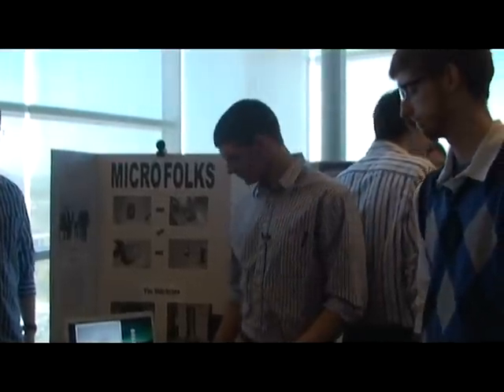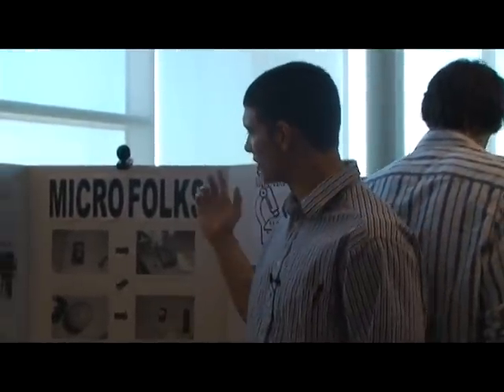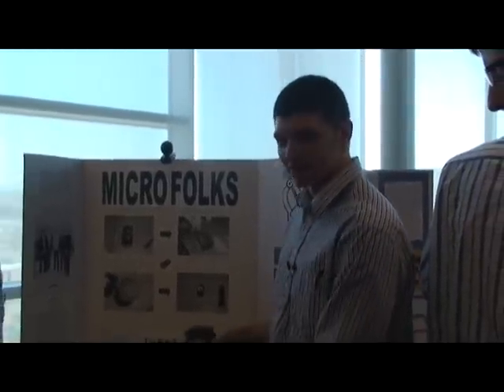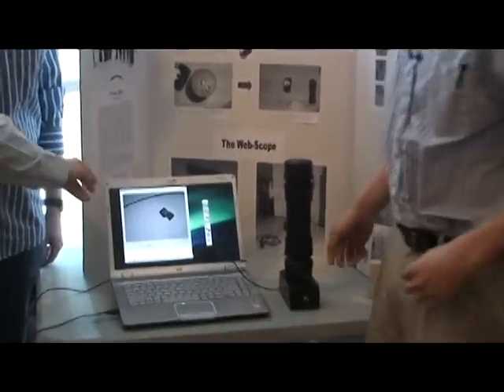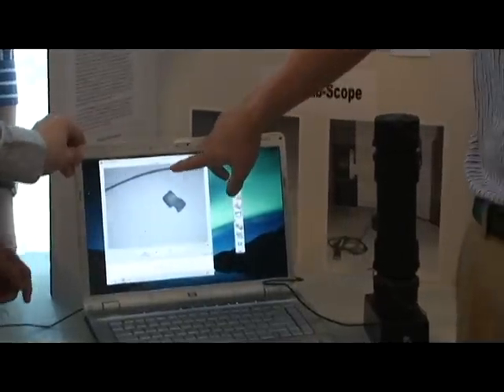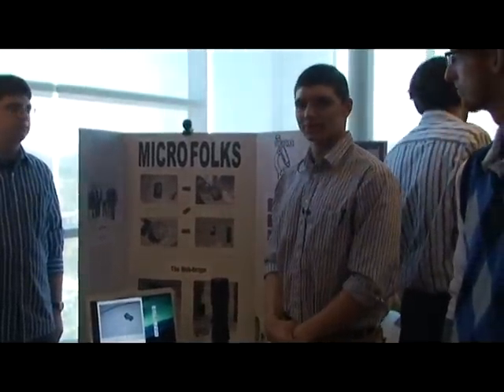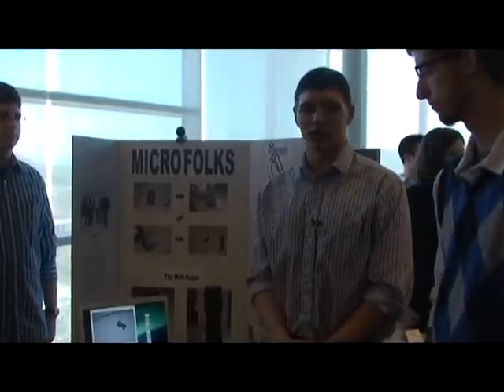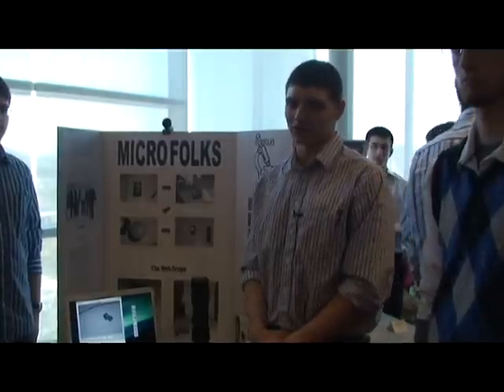Watson Students Demonstrate Lensless Microscope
Binghamton University Watson School of Engineering freshmen present their lenseless microscope for their class, Watson 104: Technical Communication, which emphasizes engineering research and design processes. The students used parts from a webcam to create a microscope that shows magnified images on a computer screen.